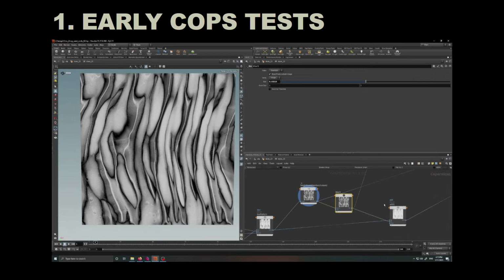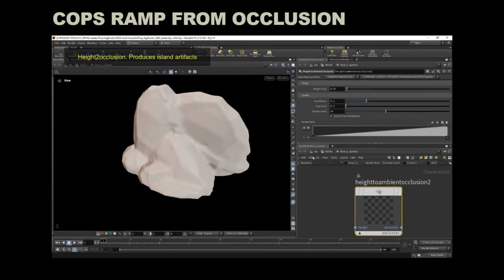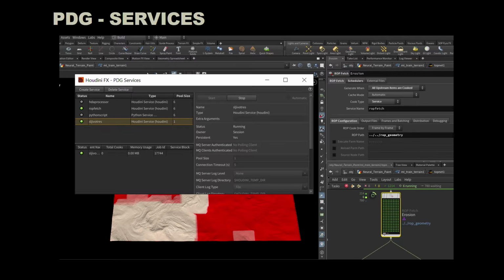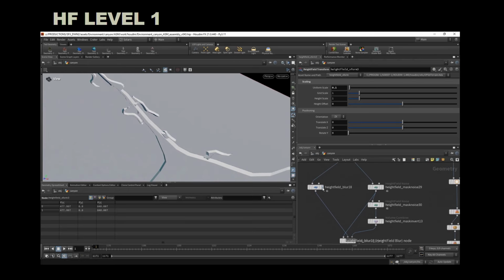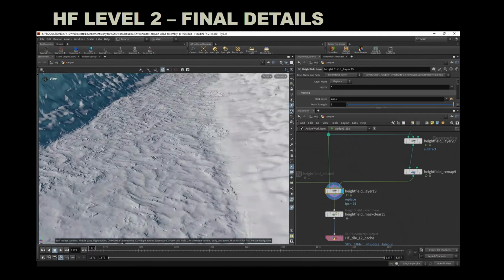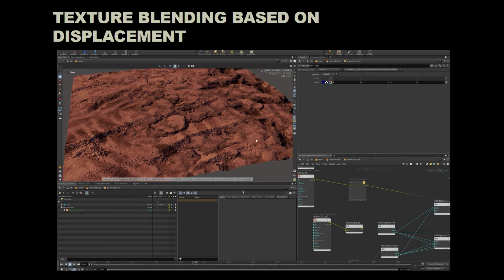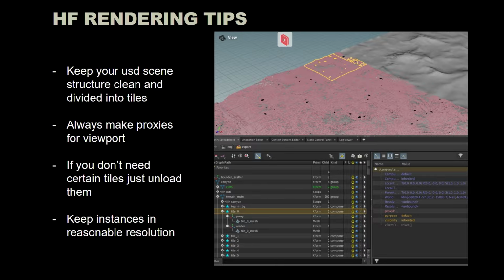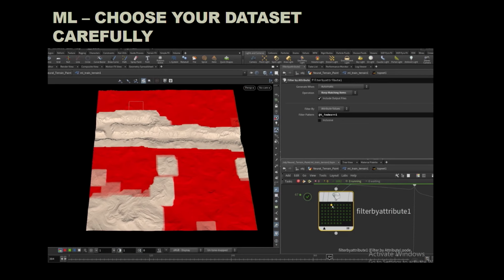Dawning 2 - Using New Terrain/COPS Tools | Bogdan Amidzic | Tokyo HIVE 2025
In this presentation we'll show how to do large scale martian landscapes. We'll see the power of new erosion solver, new COPS and TOPS for massive parallelization of terrain generation. optimization techniques. Also, we'll dive into cost and benefits of using ML for terrain work.

このプレゼンテーションでは、大規模な火星の地形を作成する方法を紹介します。新しい侵食ソルバー、新しいCOPSとTOPSによる地形生成の大規模並列化、そして最適化手法の威力をご覧ください。また、地形作成に機械学習を使用する際のコストとメリットについても詳しく説明します。

Bogdan Amidzic has been in VFX industry from 2006, working both in 2d and 3d departments, mainly in Crater studio. His art background experience and programming skills lead to finally diving into Houdini ecosystem. Over several projects he has been responsible first for adopting Houdini as a main tool, then adopting USD/Solaris pipeline. Recently he started teaching as Houdini instructor in Crater VFX training center, and has organized several Houdini user group events.

00:00 Intro
04:21 Scene goals and initial setup
10:43 Texturing workflow and analysis
16:36 Utility nodes and custom tools
20:33 Muscle simulation process
26:30 GPU-based procedural acceleration
32:25 Terrain creation and detailing
36:22 Tile and border logic
42:21 Scatter instance management
48:15 Data export and caching